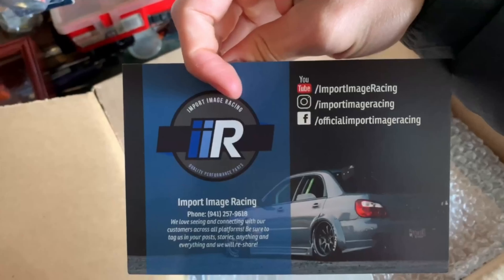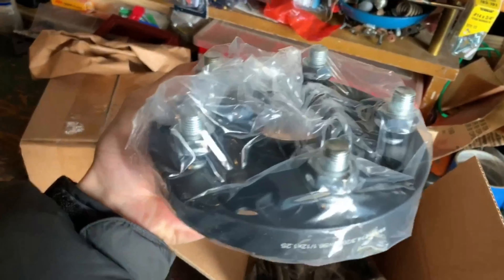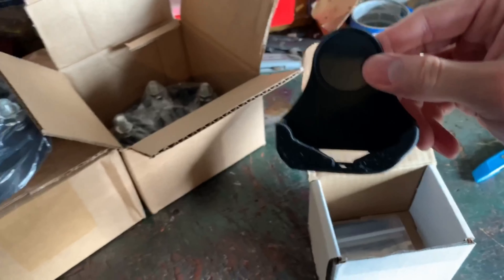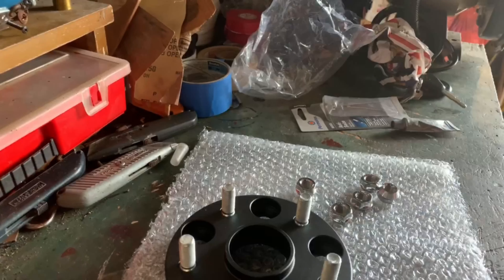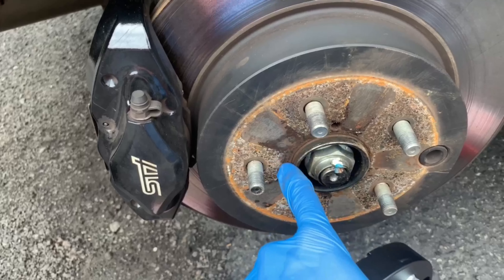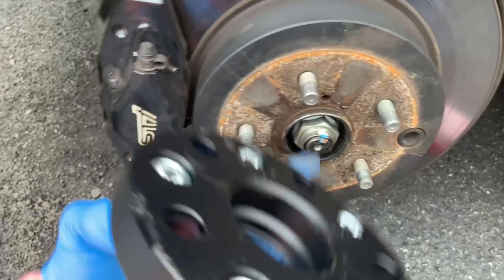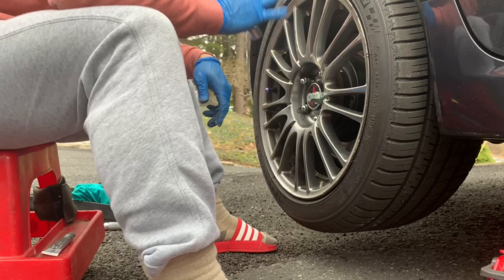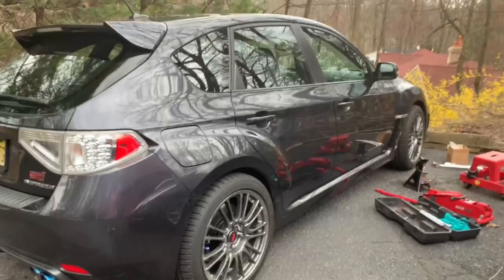Sti Hatch Wheel Spacers for PERFECT FITMENT!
2013 Subaru Sti Hatchback
Current mods:
~Ark GRip Catback Exhaust
~Grimmspeed Catted Downpipe
~Noble Performance Wheel Spacers

Camera:
~iphone XS